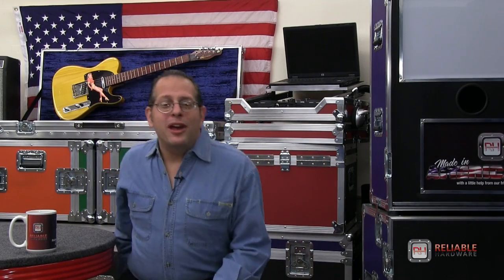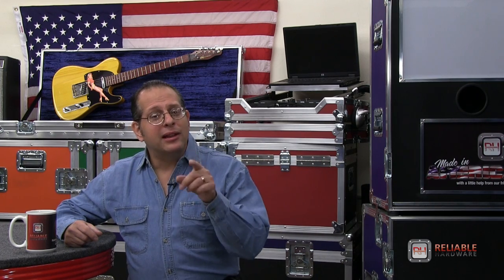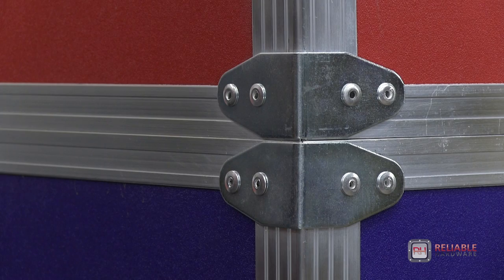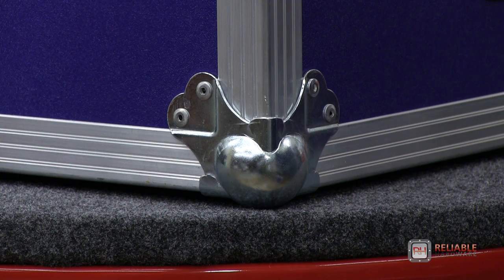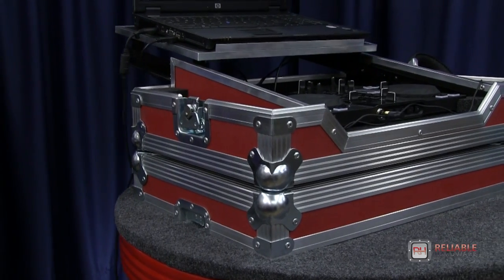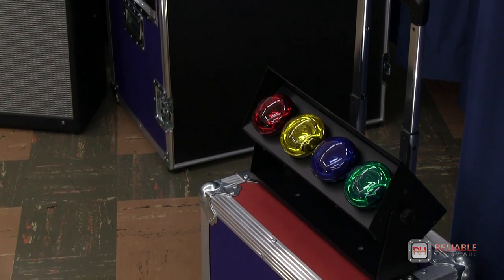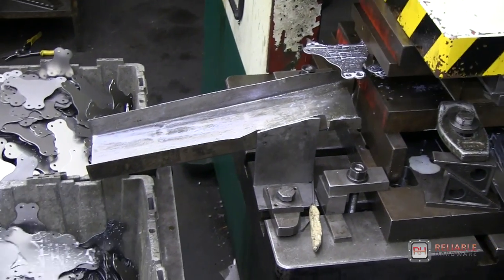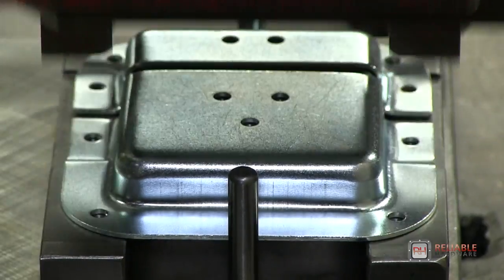Trailer - Made in America - ReliableHardware.com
Trailer for "Made in America ... with a little help from our friends".